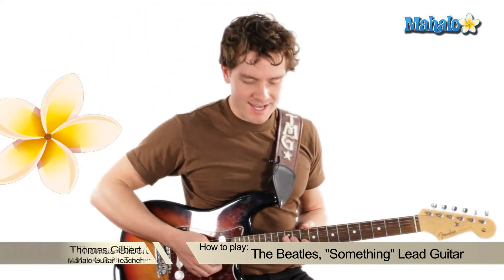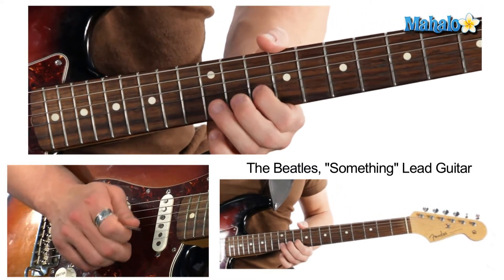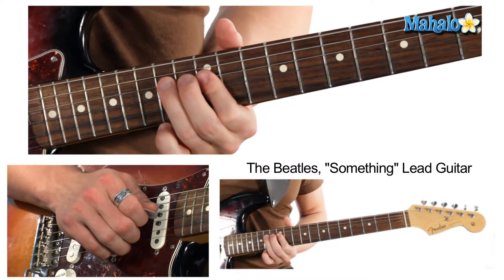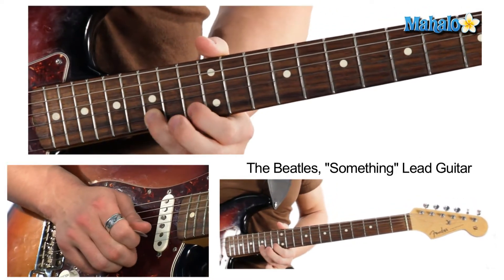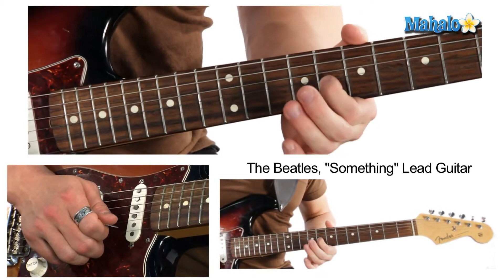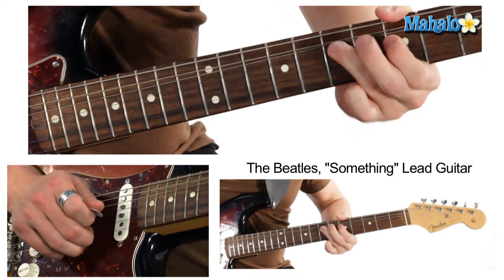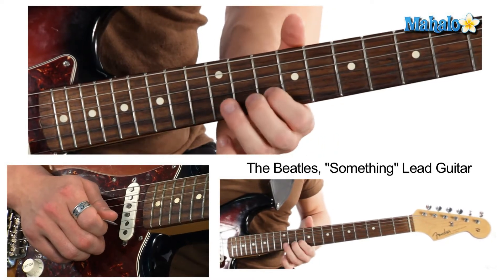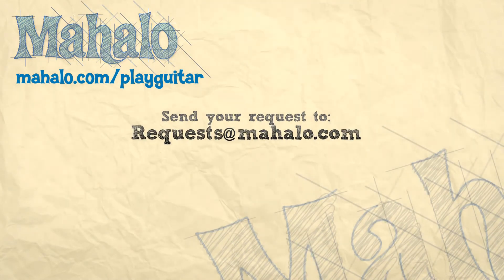How to Play Something by The Beatles on Lead Guitar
Mahalo guitarist Thomas Gilbert teaches you how to play Something by The Beatles!

Mahalo provides video guitar lessons for the entire Abbey Road album. If you watch these videos and practice many times, you'll be like Paul, John, George, and Ringo sooner than you think!

Learn more how to play more Beatles' songs at these Mahalo pages:

How to Play Come Together by the Beatles on Lead Guitar
How to Play Come Together by the Beatles on Guitar (Practice Video)
How to Play Something by the Beatles on Guitar (Practice Video)
How to Play Maxwell's Silver Hammer by the Beatles on Guitar
How to Play Maxwell's Silver Hammer by the Beatles on Guitar: (Practice Video)
How to Play Oh! Darling by the Beatles on Rhythm Guitar
How to Play Oh! Darling by the Beatles on Lead Guitar
How to Play Oh! Darling by the Beatles on Guitar (Practice Video)
How to Play Octopus's Garden by the Beatles on Rhythm Guitar
How to Play Octopus's Garden Intro by the Beatles on Guitar
How to Play Octopus's Garden by the Beatles on Guitar (Practice Video)
How to Play I Want You (She's So Heavy) Intro by the Beatles on Guitar
How to Play I Want You (She's So Heavy) by the Beatles on Guitar
How to Play I Want You (She's So Heavy) by the Beatles on Guitar (Practice Video)
How to Play Because by the Beatles on Guitar (Practice Video)
How to Play You Never Give Me Your Money by the Beatles on Lead Guitar
How to Play You Never Give Me Your Money by the Beatles on Guitar (Practice Video)